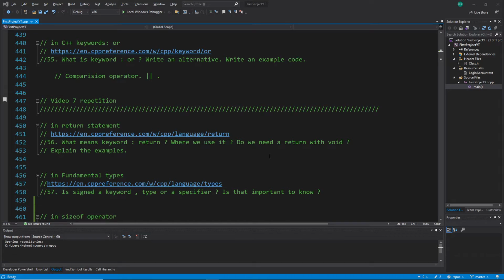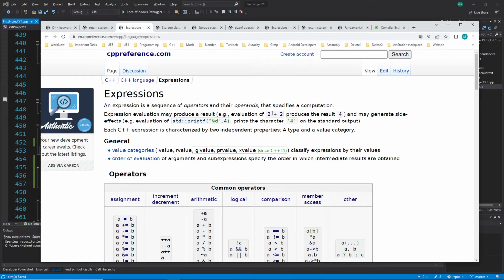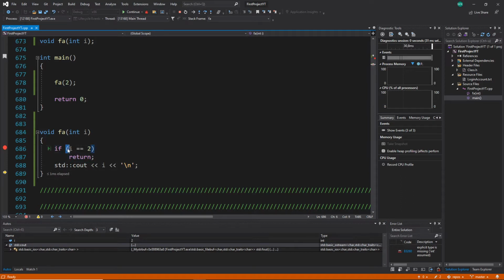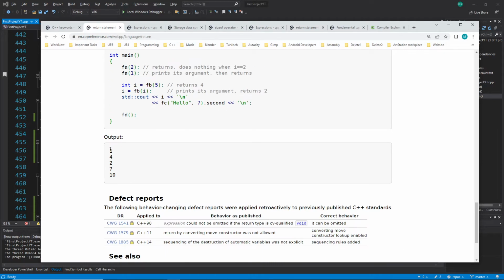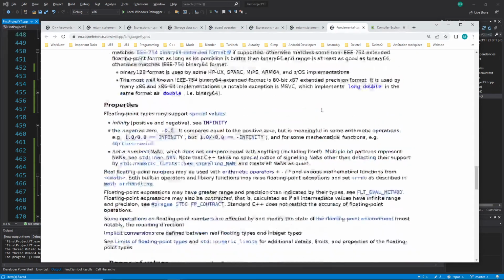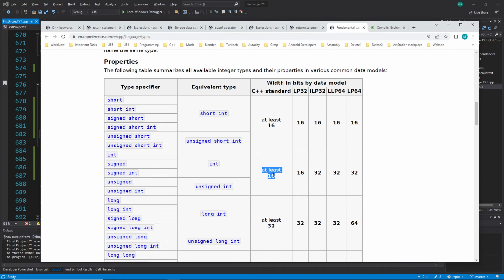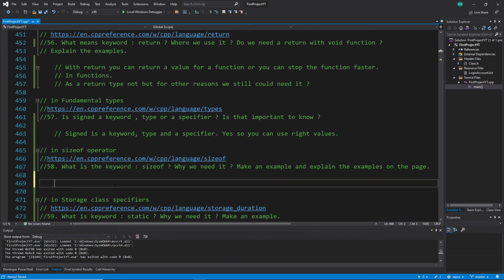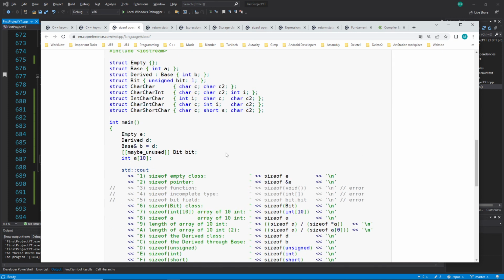C++ Beginner Tutorial - Basics - #148 - Exercise Repetition & Extension #9